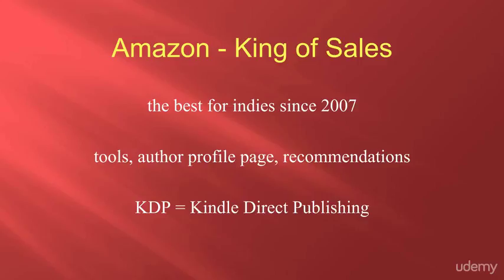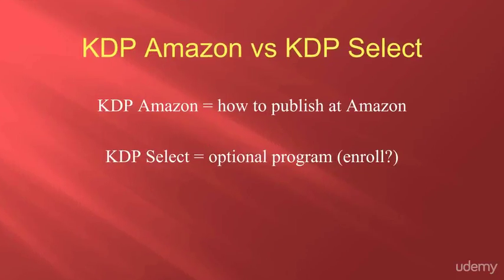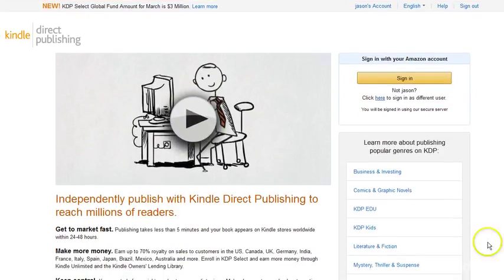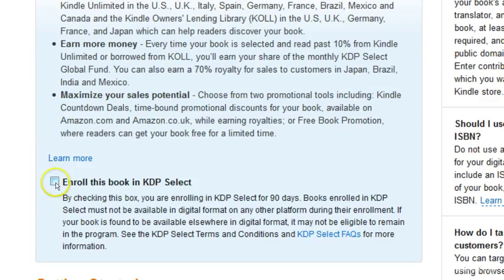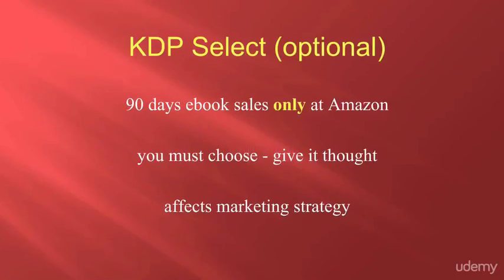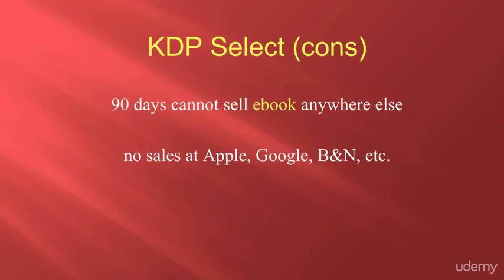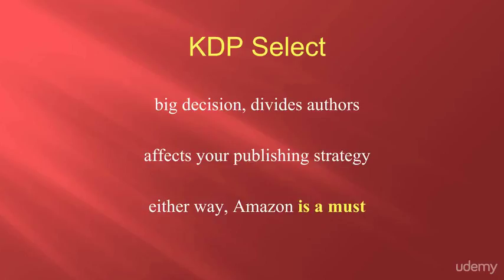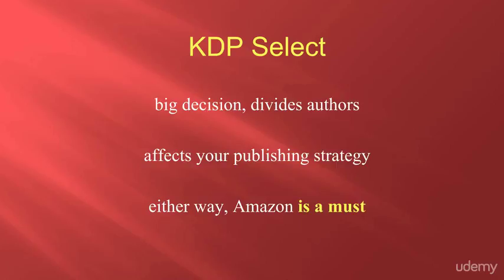Sell Ebooks on Amazon Kindle and Global Retailers : Amazon KDP Select Decision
Sell Ebooks on Amazon Kindle and Global Retailers
Self publishing made easy. Sell ebooks at Amazon, Apple, Google, B&N, Kobo, Smashwords, Scribd and major retailers.